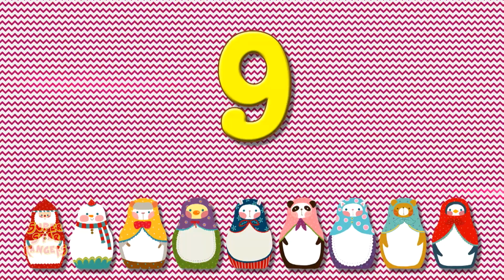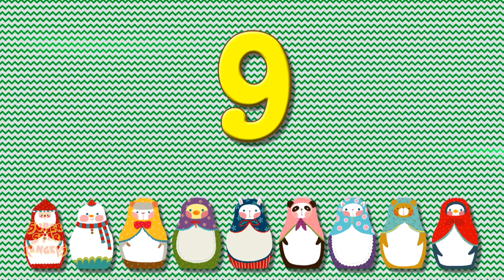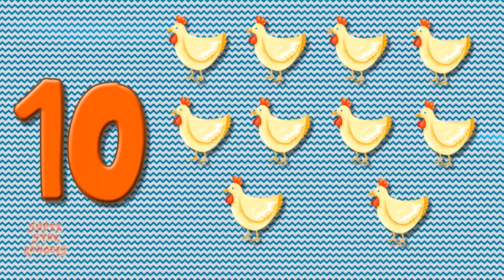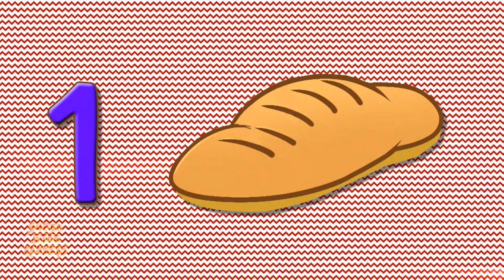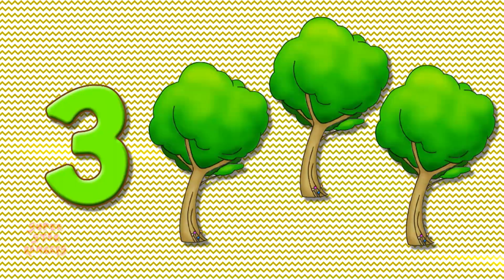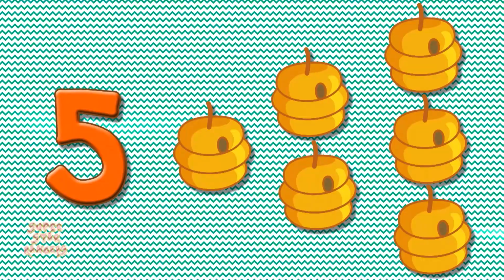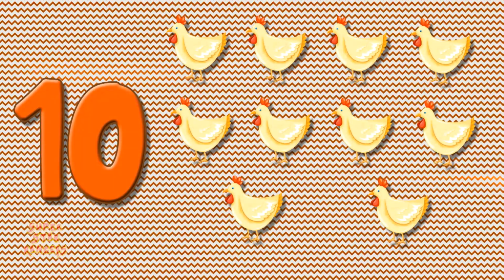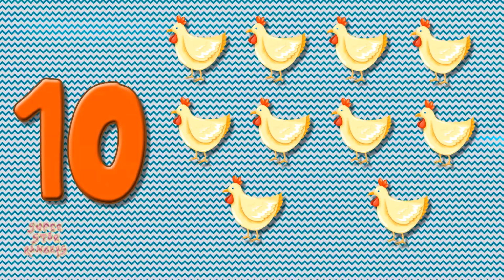Colors Song + More Learning Videos for Preschool Kids by Superstar Rangers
Hey Kids,

Welcome to the super funny, comical world of Superstar Rangers. We will entertain your children as they sing and dance on a musical journey through a wonderful world of favourite nursery rhymes and original songs while teaching them about the alphabet, numbers, shapes and colours. Cartoons and comic animation have been uniquely combined with a subtle addition of morals and values to teach toddlers and preschoolers respect, responsibility, caring and cooperation.

Your tiny tots and young infants will relate well to the cute & friendly kids of Superstar Rangers and get to learn good habits, safety knowledge, letters and more by singing and dancing with our characters.  Our videos provide a safe place for your kids to sing their favourite English rhymes like Numbers song, Shapes, Five Little Monkeys and many more.

Get ready to embark on unforgettable adventures with our popular videos that both entertain and educate!

Music and Lyrics: Copyright USP Studios Pvt Ltd™
Video: Copyright USP Studios Pvt Ltd™